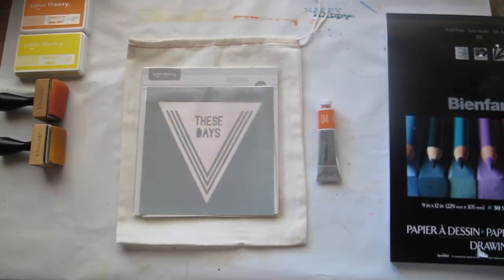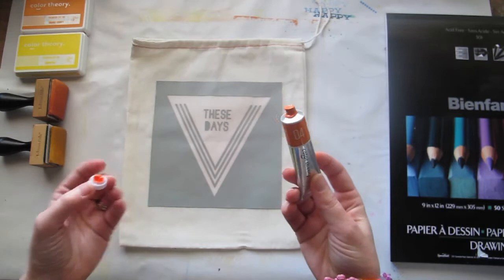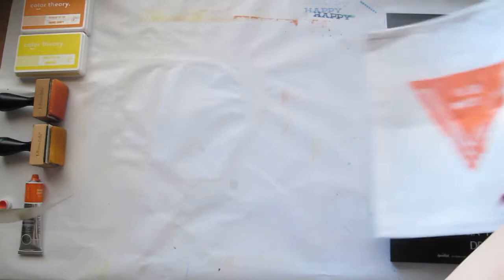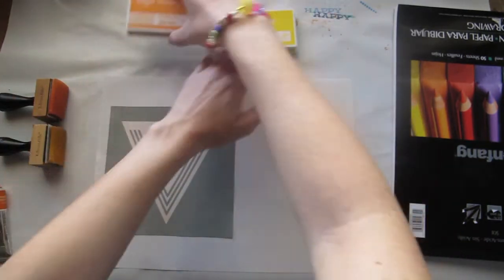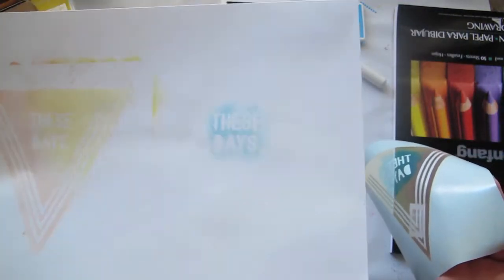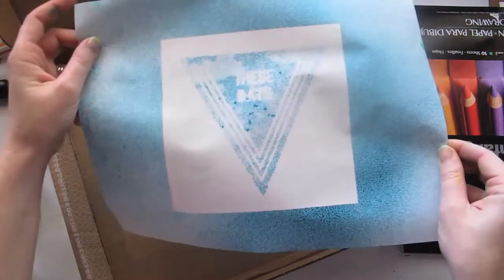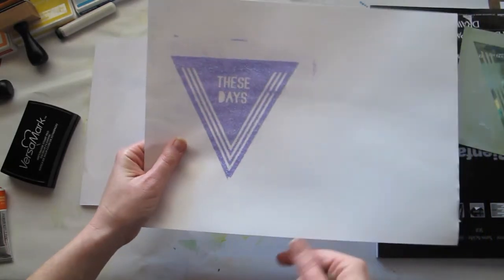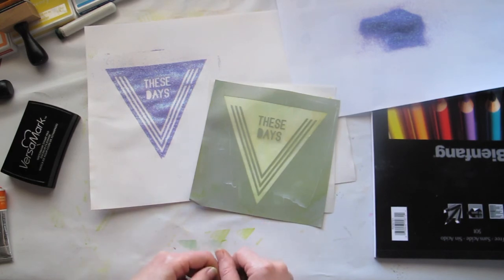Studio Calico Silkscreen techniques by Natalie Elphinstone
stuff goes here :)